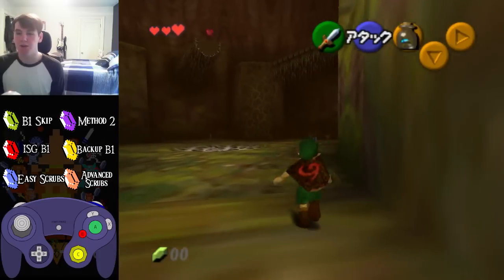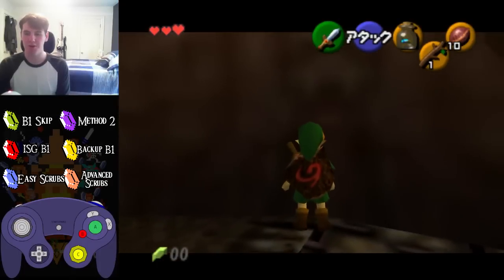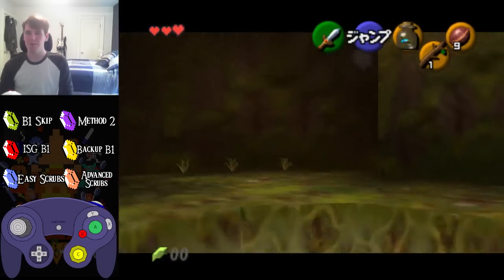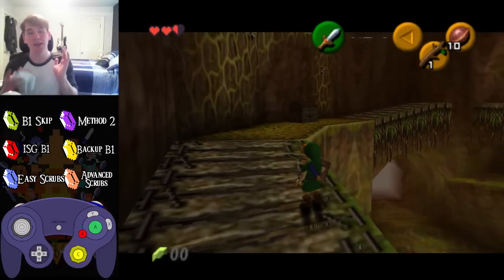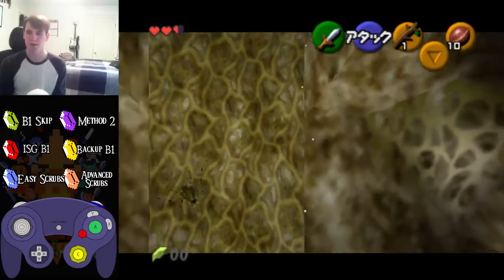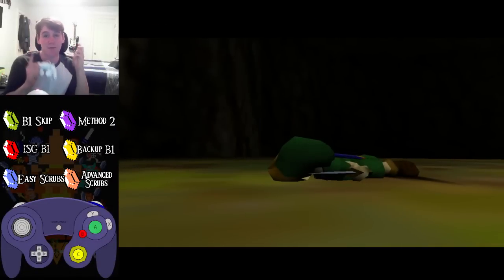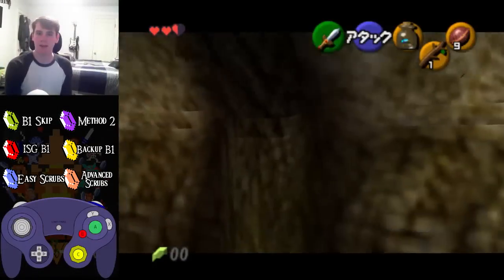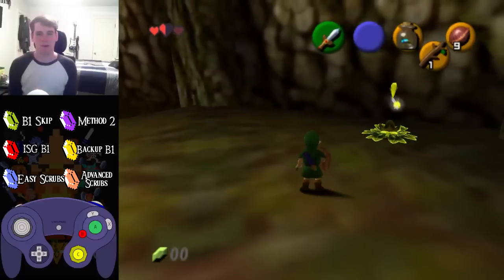Ocarina of Time any% Tutorial #4 - B1 Skip and Scrubs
Fun drinking game: Take a drink every time I say "Alright guys"

This tutorial covers all B1 strats, and scrubs strats. I will be finishing up the other videos very soon, sorry for the delay!

Expect a video covering all of Wrong Warp and Collapse/Ganon by this week or next week.

Special thanks to Doktor_M for his tutorial on scrubs. Most of the information I am giving on that trick comes from his video which you can find here:

Here are the two frames for the ISG B1 that I took. Feel free to reference them to make sure you have the correct angle:

If you would like the frames for the traditional B1 skip I can post them as well, but I personally find they are easier to find given the visual cues required.